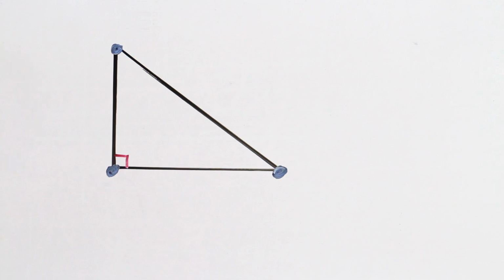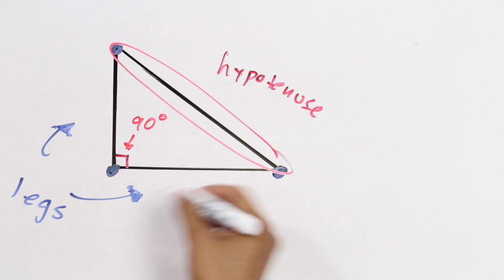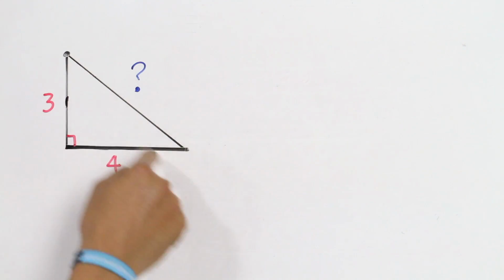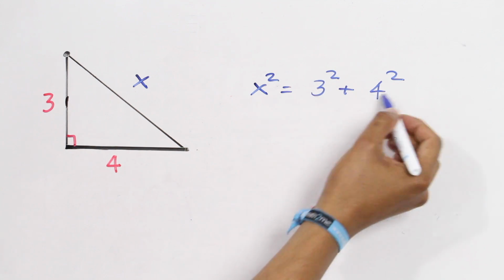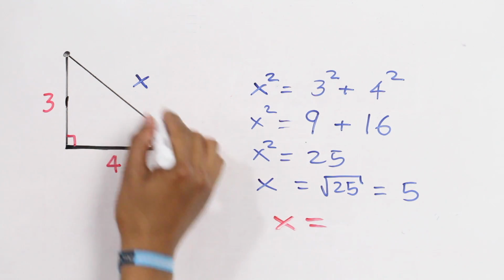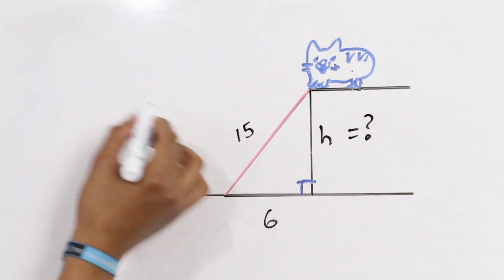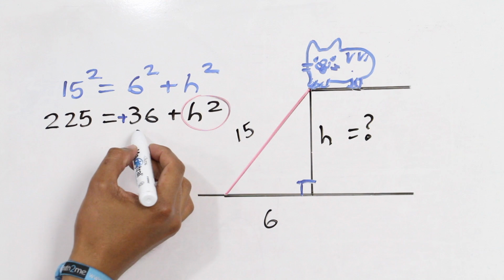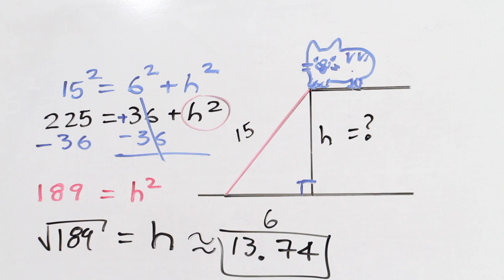How to use the PYTHAGOREAN THEOREM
Jose Andalon explains how to use the formula of the Pythagorean Theorem to find a missing side in a Right Triangle step by step.